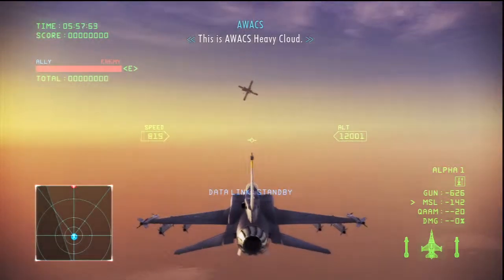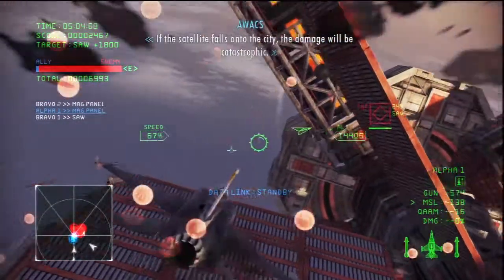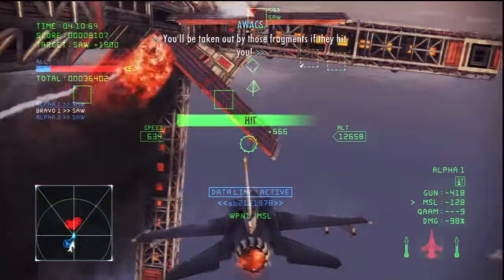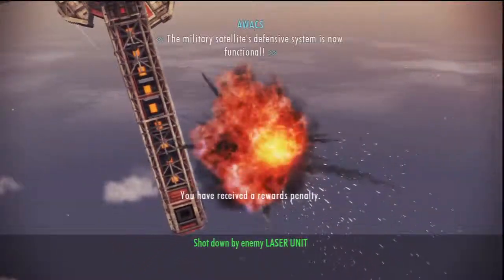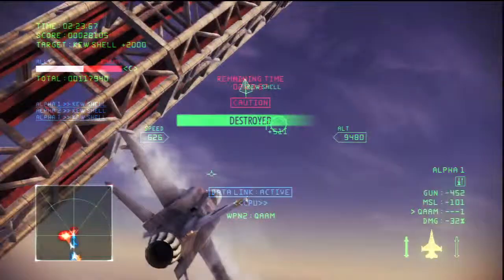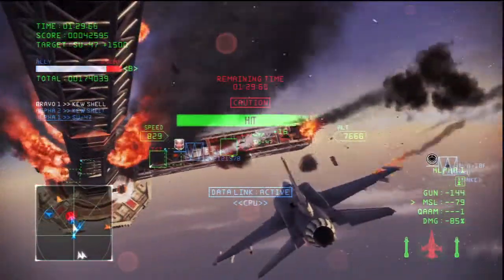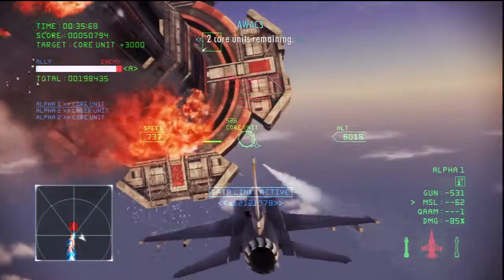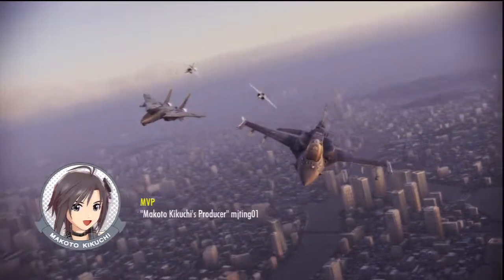Ace Combat: Infinity - F-16F - Satellite Interception II 2/19/2015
Online Co-op Mission

F-16F (Level 8)

QAAM (Level 3)

4 Players (first part)

ab2121978

vs

EmanueleTrantino
andrefranco13000